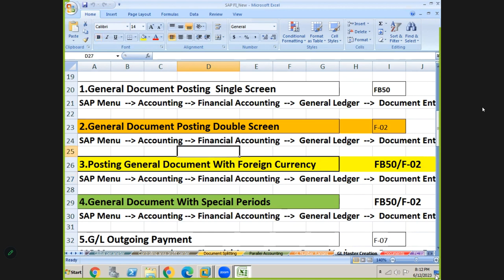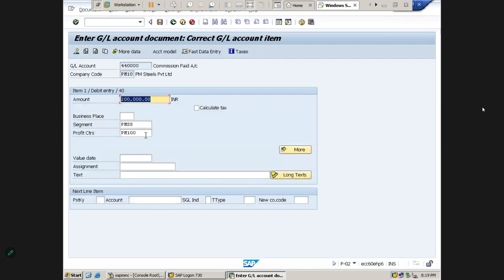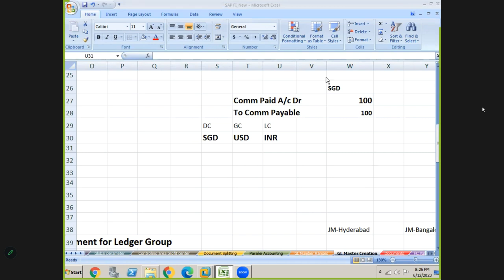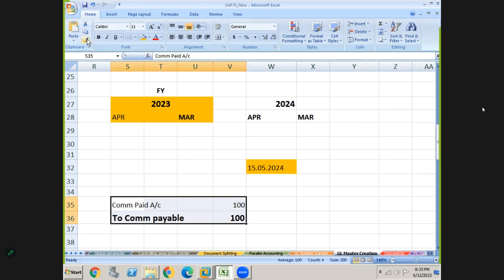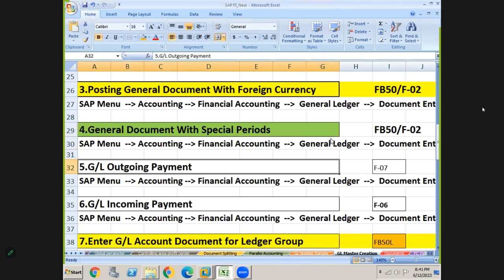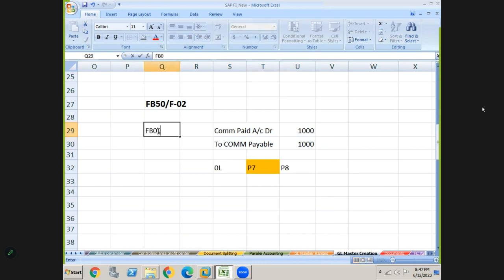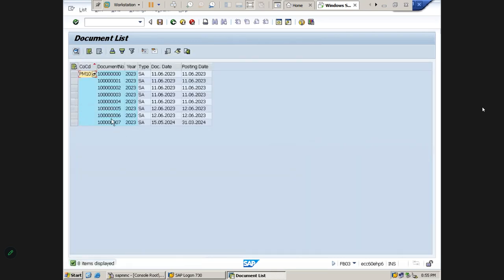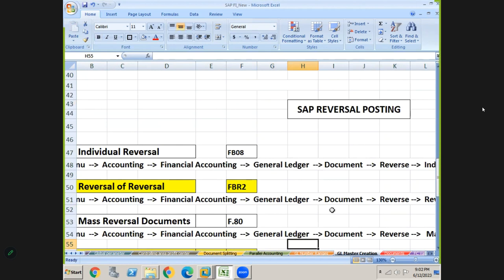SAP FICO GL Posting - Class 19